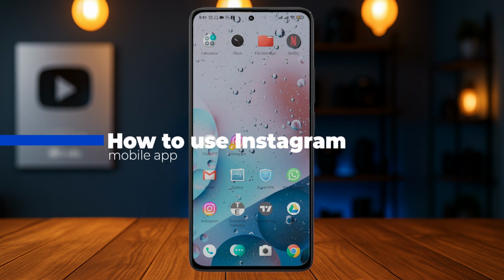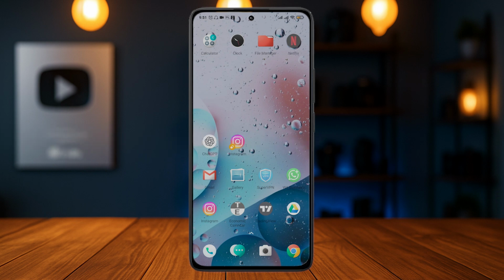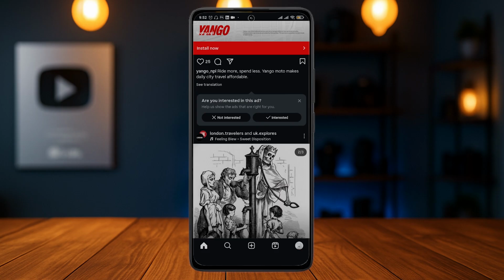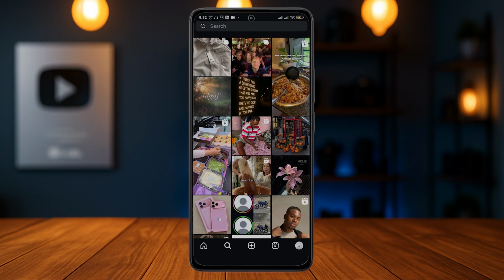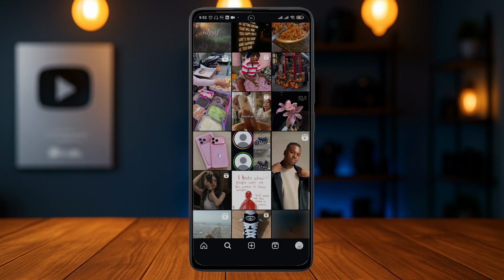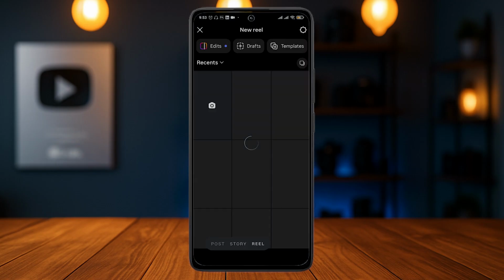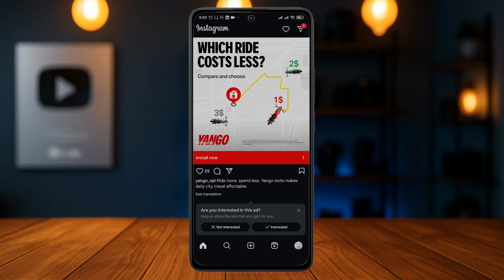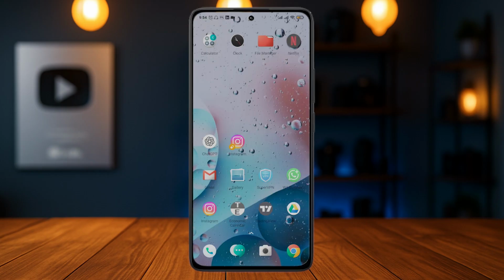How To Use Instagram Mobile App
Hey everyone, welcome back to the channel! 👋 In today’s video, we’re breaking down the Instagram mobile app and going over all the key features you need to know as a beginner. If you’re new to the platform and feeling a bit lost, this quick guide will walk you through everything step-by-step so you can start using Instagram confidently.

Once you open the app, you’ll land on the home page, represented by the house icon on the bottom left. This is where you’ll find posts, reels, and stories from accounts you follow — as well as recommended content based on your interests. You can scroll through, like posts, and interact with the content to improve your recommendations.

Next up is the Explore section, which is the magnifying glass icon. Here, you can discover new accounts, videos, and posts from creators you haven’t followed yet. You can also use the search bar at the top to look up specific usernames, hashtags, or topics that interest you.

To share something yourself, tap on the plus (+) icon at the bottom. You’ll have the option to create a standard post, a story, or a reel. Each one lets you express yourself in different ways — from quick daily updates to creative short-form videos.

Lastly, visit the profile section by tapping on the icon at the bottom right. Here you can edit your profile photo, change your username, and write your bio. And that’s it — those are the essentials to get started with the Instagram mobile app.